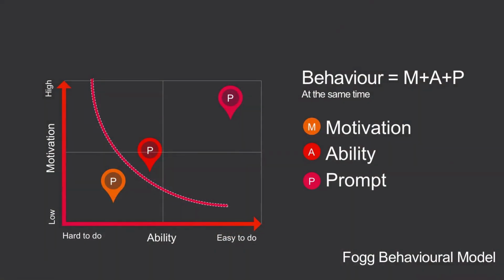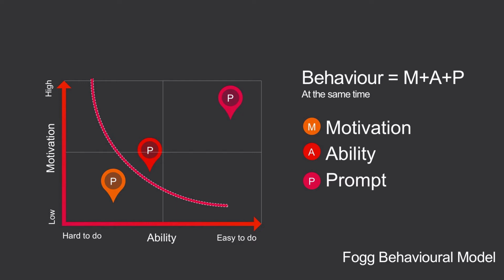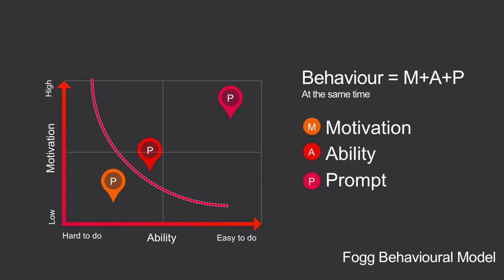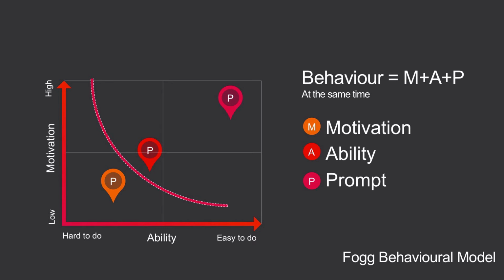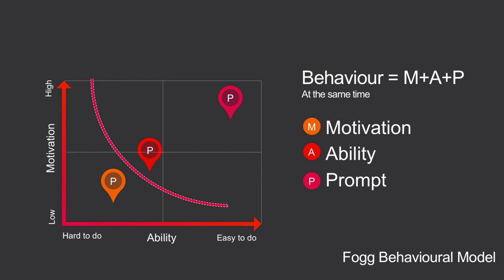Simple approach to Behaviour Change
In this One Slide Webinar i describe BJ Foggs behavioural model and how to apply it to the health club environment